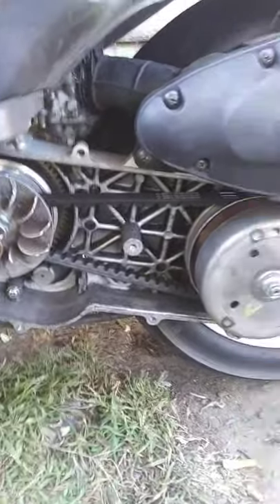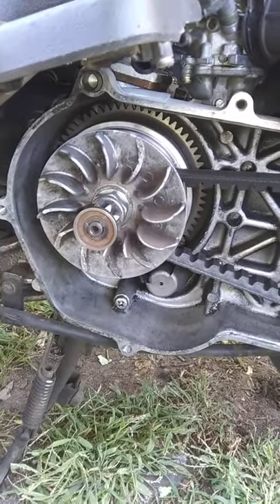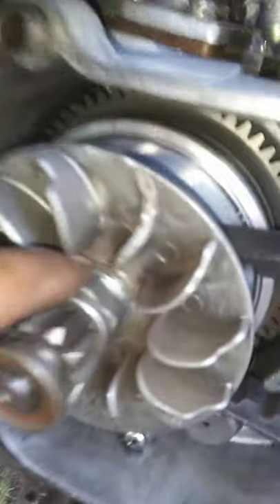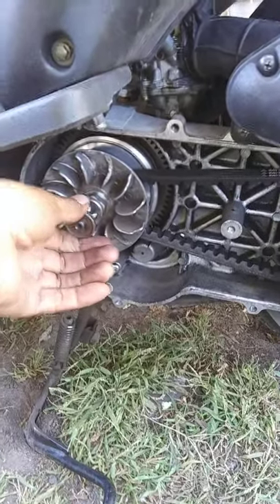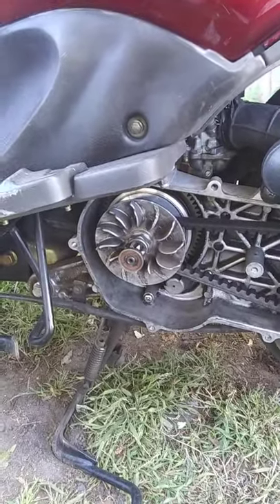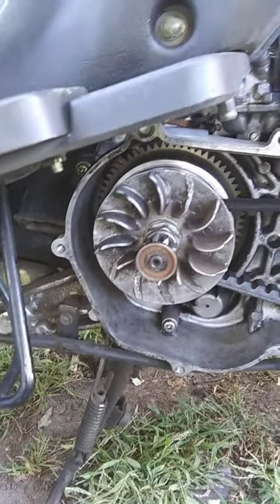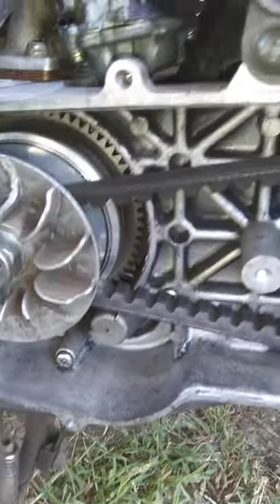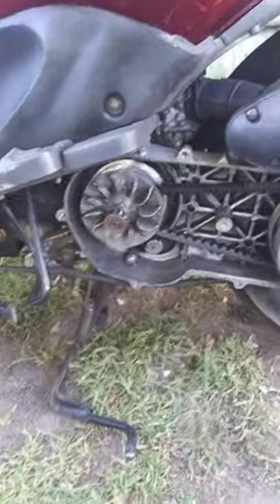Hyosung Prima SF50 CVT & Variator information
This video will go over something that is overlooked when working on a variator for a Hyosung prima.

One of the things that no one knows is that the variator nut that holds the variator together is left-handed.
basically reversed threads.

I made the same mistake thinking it was standard not realizing that my scooter is Korean made and they use millimeters & not standard.

It's the only reversed thread nut on the whole machine, but the main purpose is to tell you about this as I made the same mistake of trying to take it off the regular standard way and over tightened it and ended up actually wrecking some of the threads.

I'm still waiting to hear from the manufacturers on where to get that nut replacement and because the threads are kind of stripped. I don't think it's going to work if I get a brand new one so the fix is to actually go get a washer and put that on first before you put the nut on and then tighten it as it should be and then put the rest of it together I'll upload another video so you all get a demonstration.